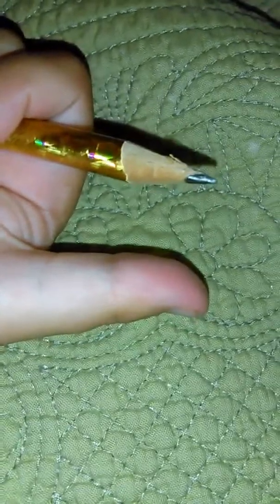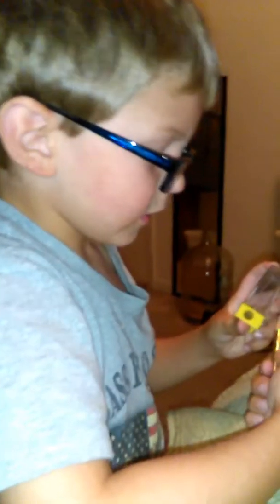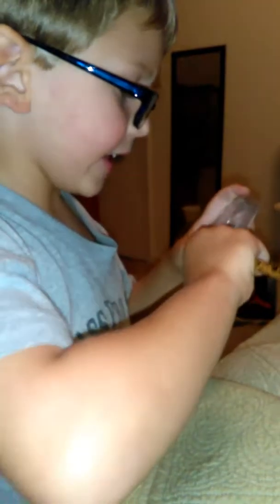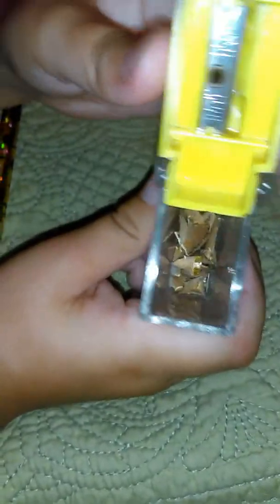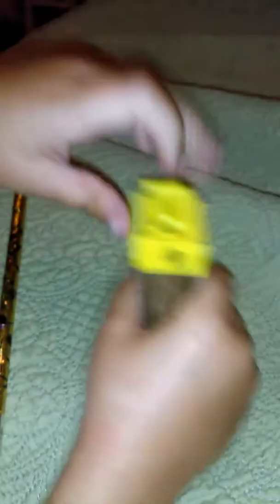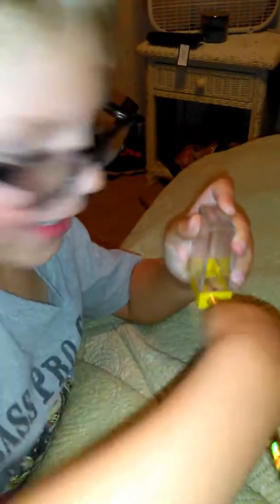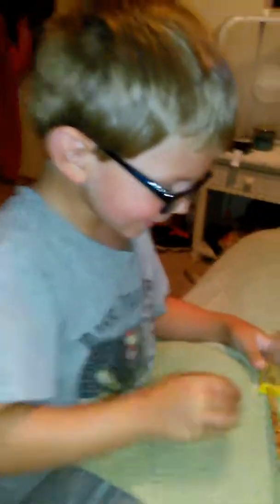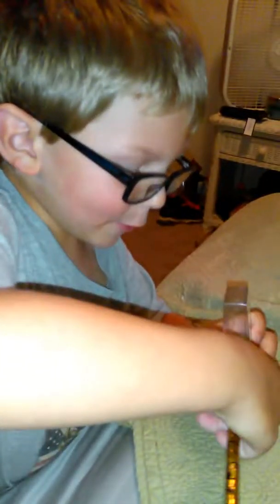He's so amazed